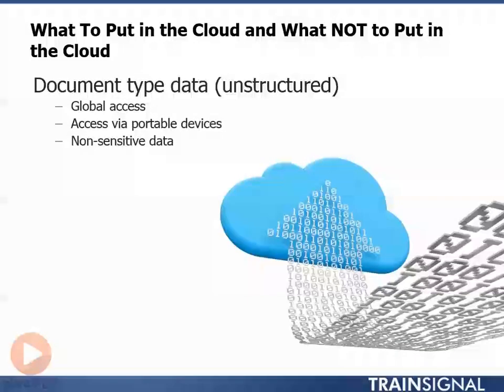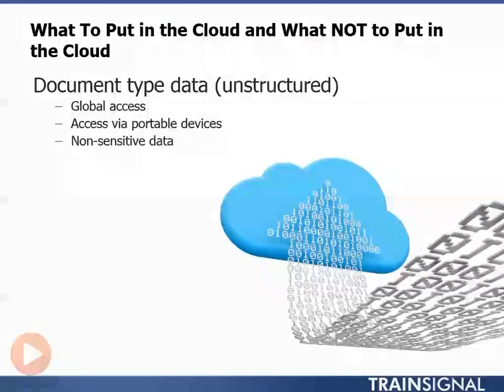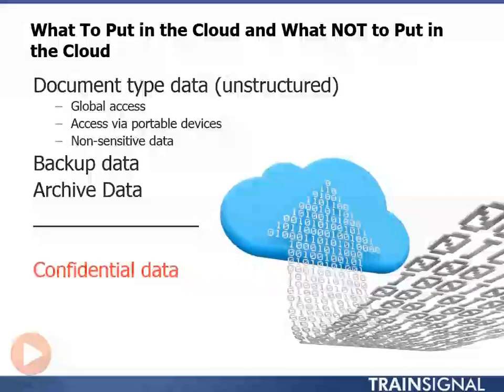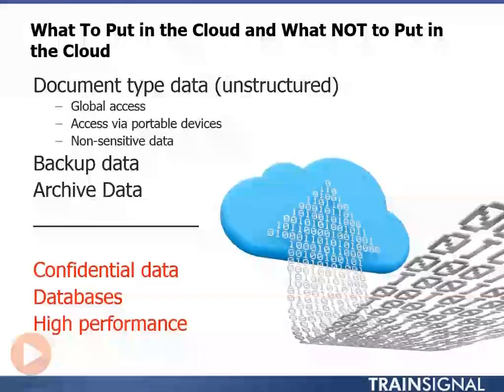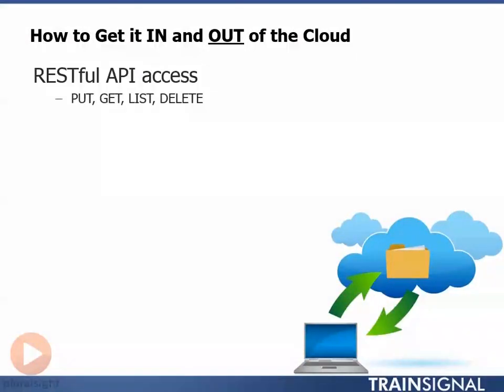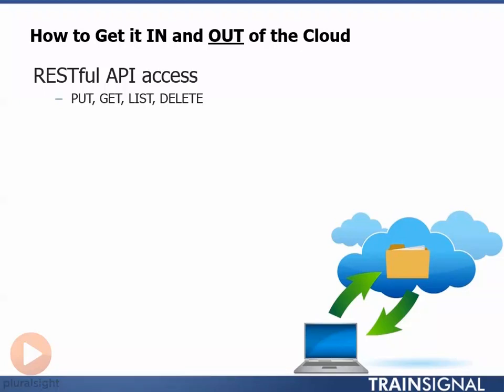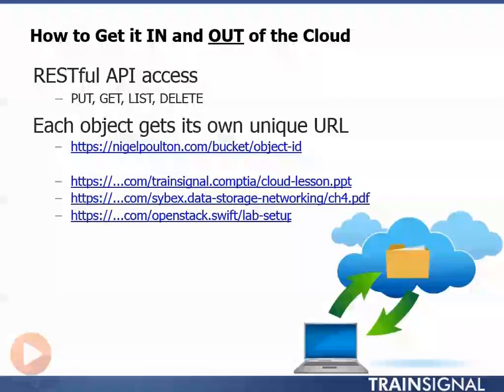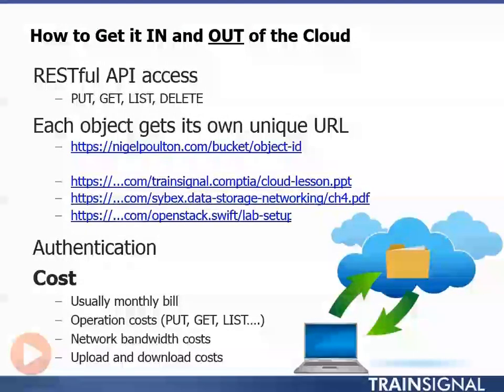02 Proper Cloud Use